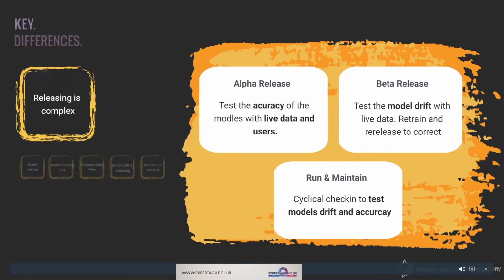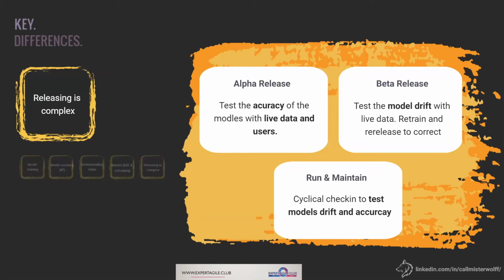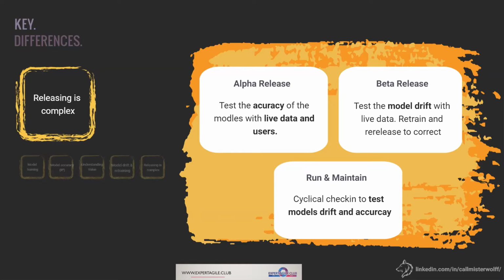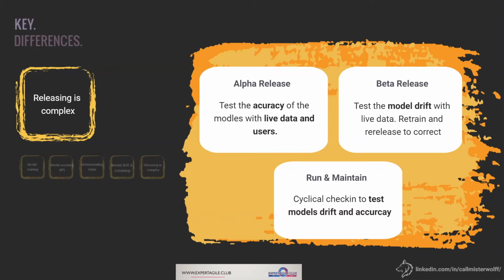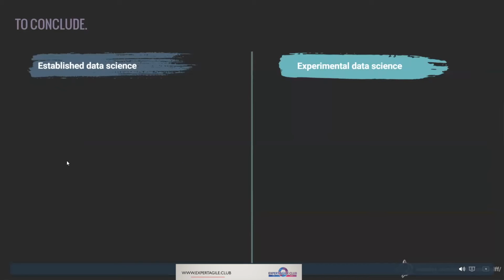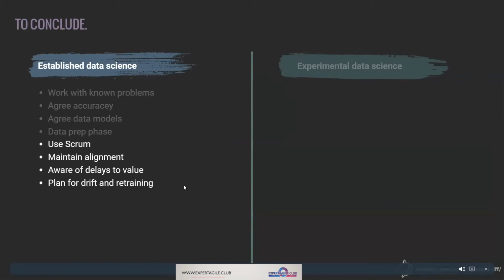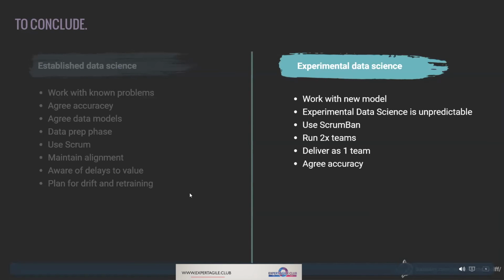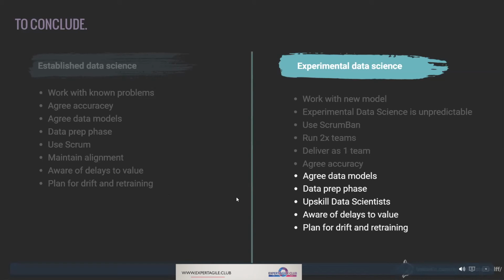"Release"- from Agility in the World of Data Science, Machine Learning & AL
Guest Speaker: Chris Wolff